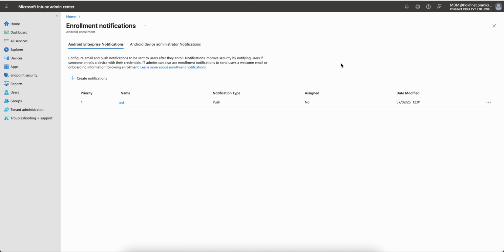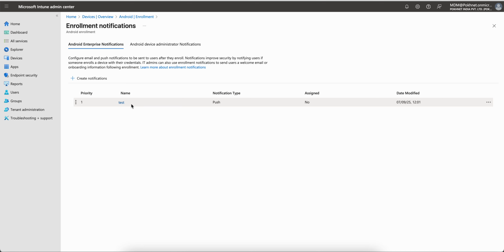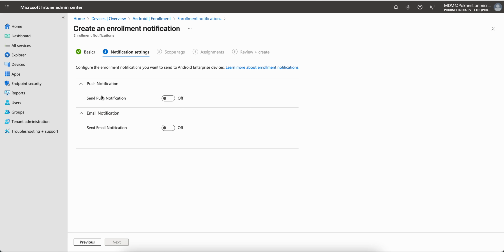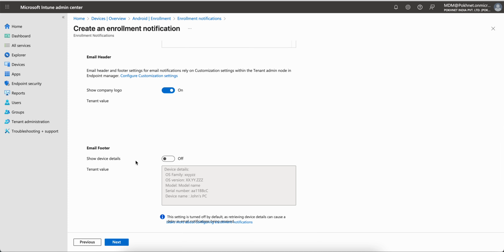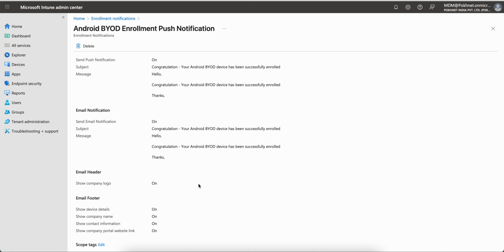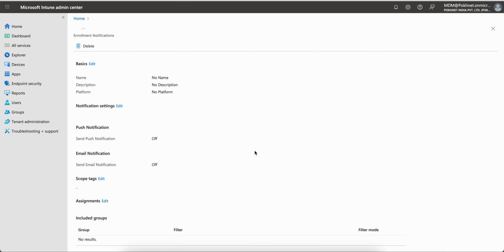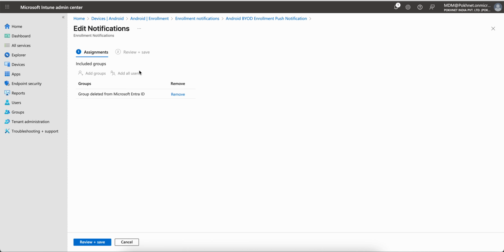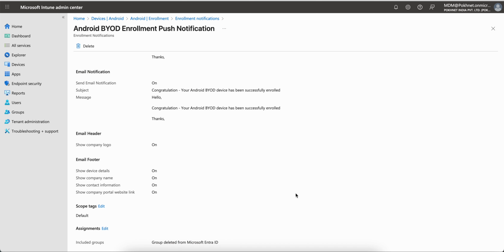MS272- How to Set up enrollment notifications for BYOD Devices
In this Video, you will learn how to Set up enrollment notifications for BYOD Devices via Intune MDM system.